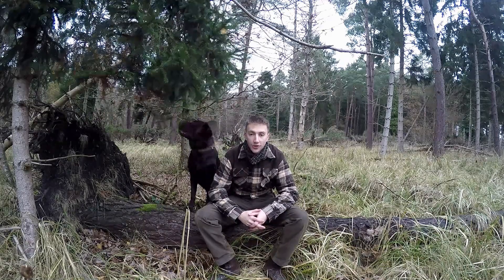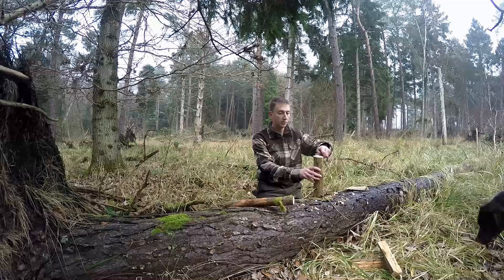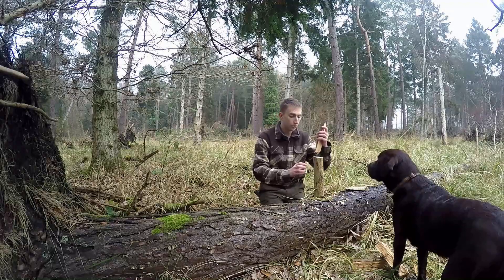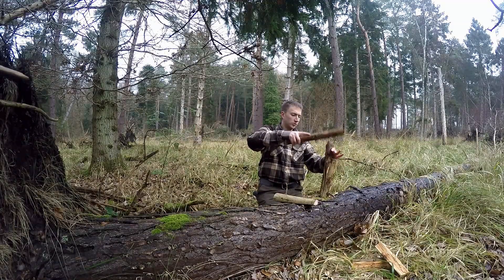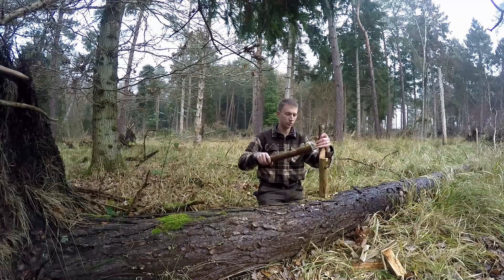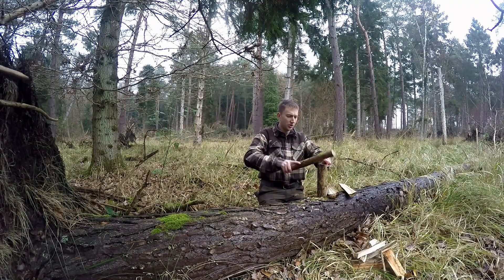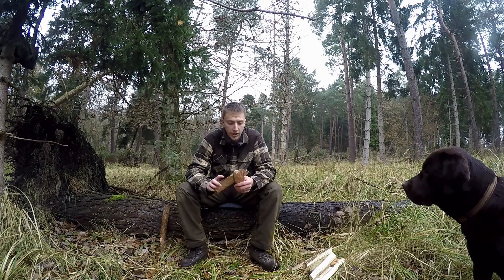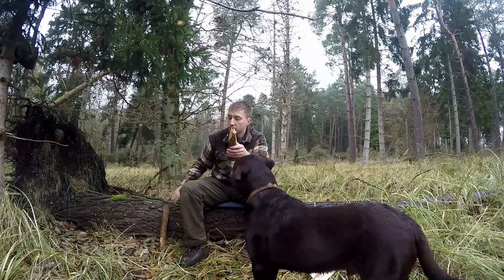Batonning with a Wooden Wedge. Batonning. Bushcraft. Wood-Prep. Firecraft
Hi folks,
In this video I demonstrate the use of wooden wedges to baton fire wood. Thereby, preventing damage to your knife, also prolonging the edge. I hope you enjoy.

Take care.

Edited on Corel Video Studio X9